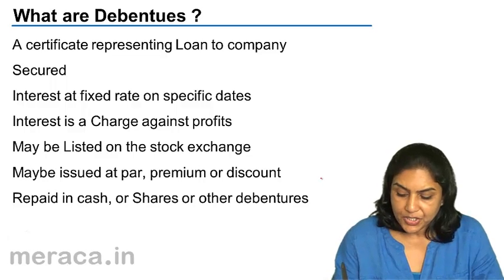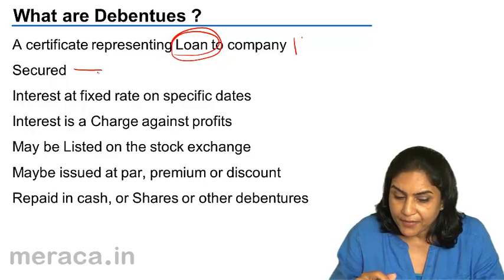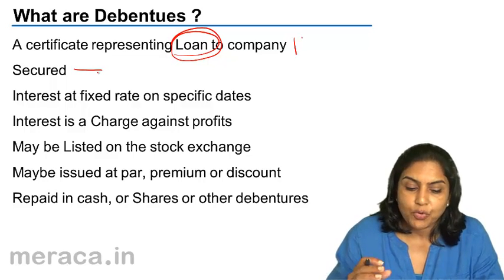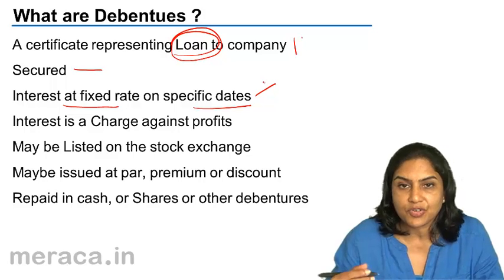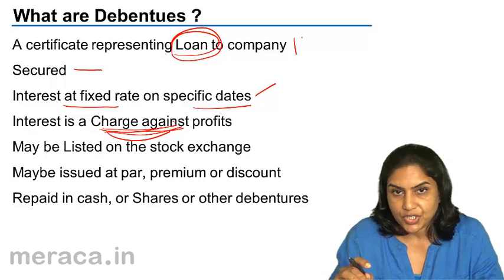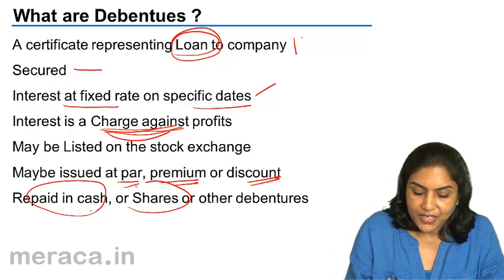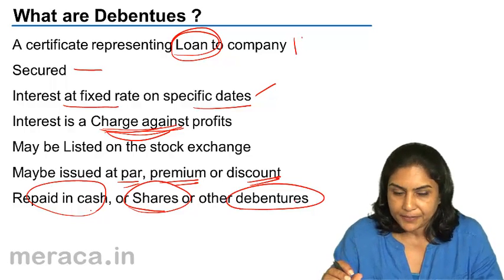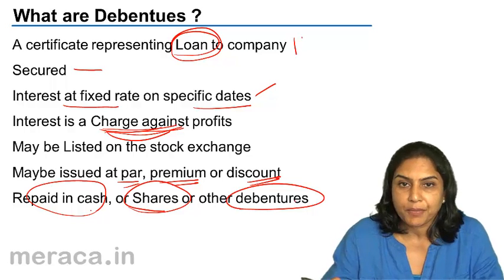What are Debentures | CA CPT | CS & CMA Foundation | Class 12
What are Debentures, Learn Redemption of Preference Share, What is Preference Share?, Introduction to Debenture & Issue of Debentures.For Details